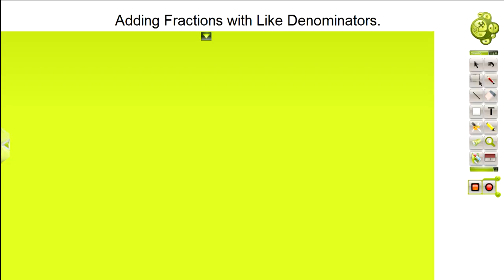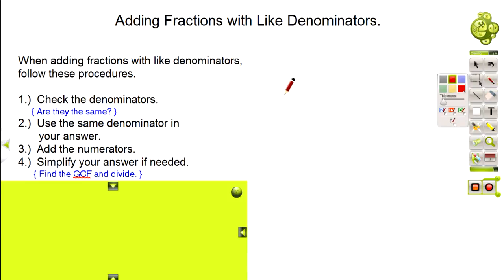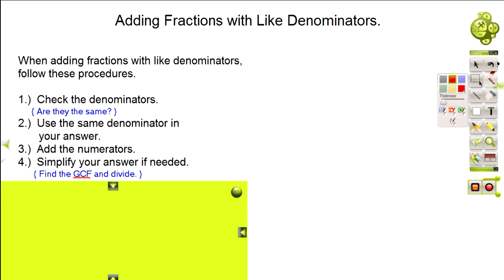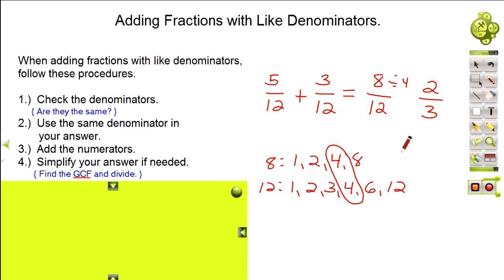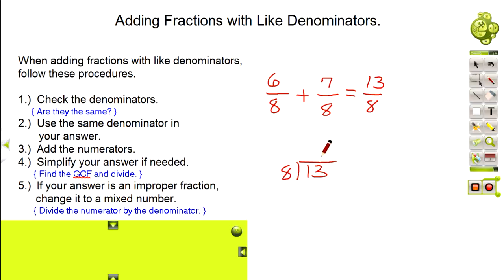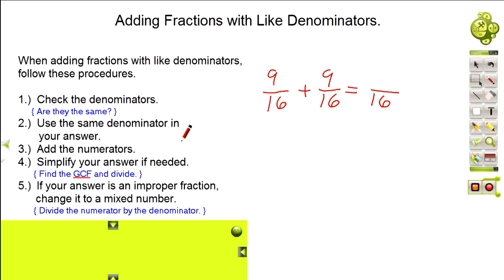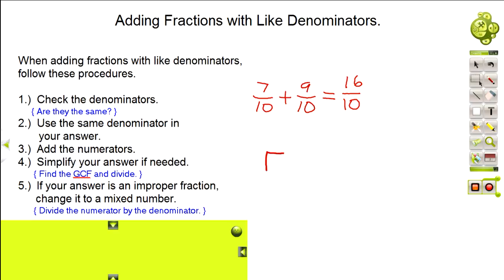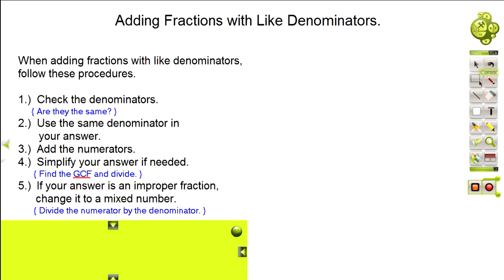Okslides Adding Fractions With Like Denominators